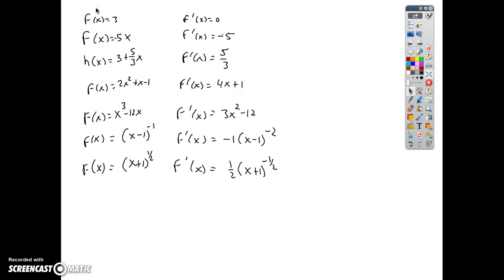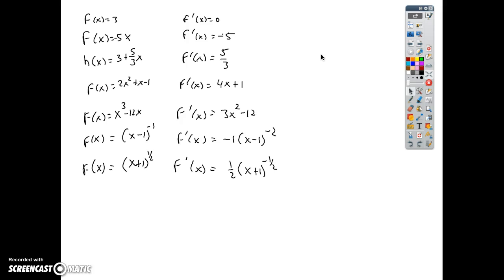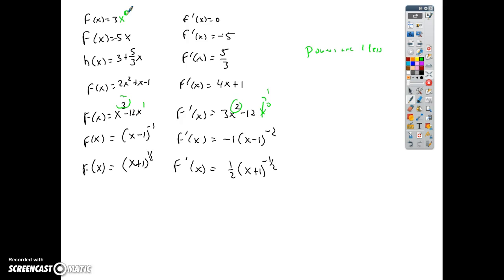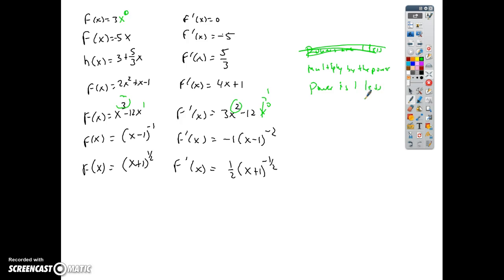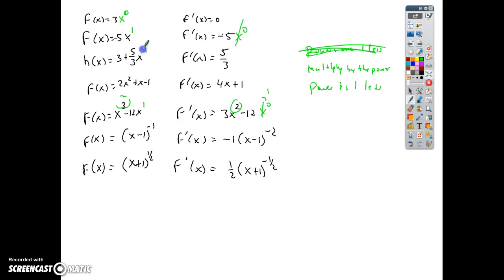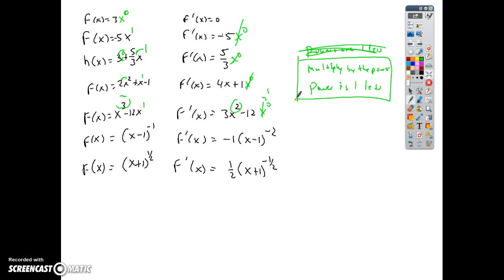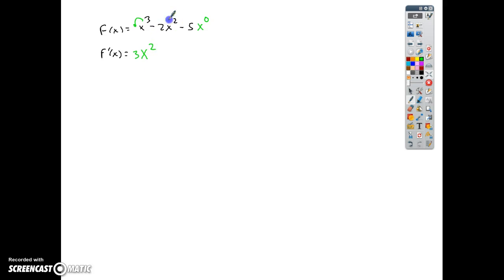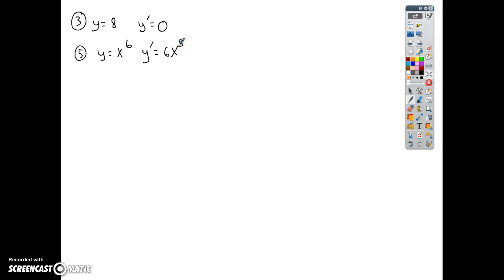CAlc 2-7 power Rule